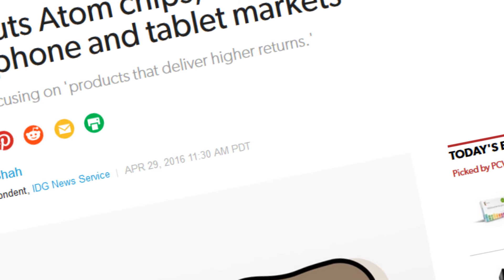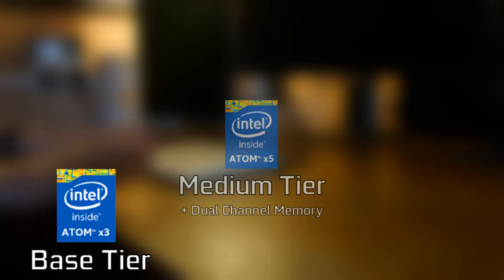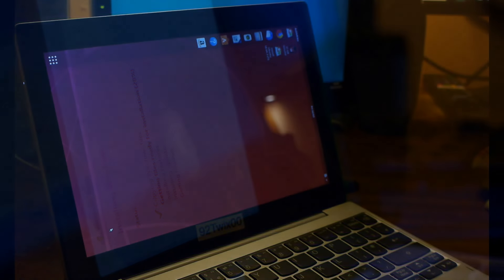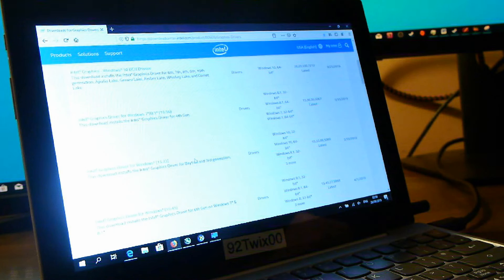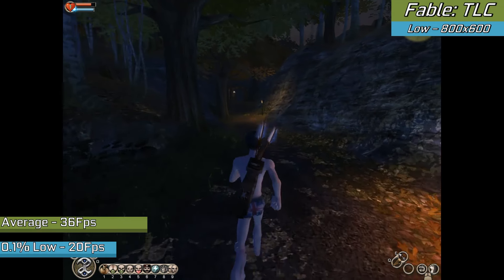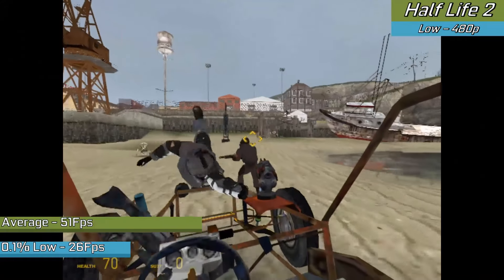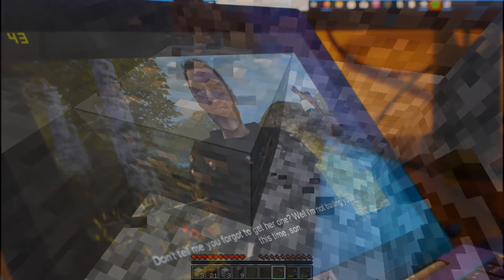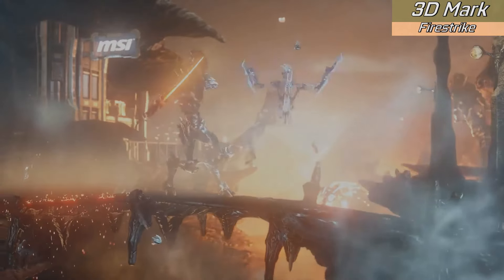The Last Intel Atom...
Hello and Welcome to another Budget Builds Episode where today we'll be taking a look at the last of the Atoms... Now I know we've seen the last of the old ones:

However it is with a heavy heart we take a look at the final series of x86 Atom Chips, with Intels Cherrytrail. So join me as we take a look at the most common variant, and find out just where things went so wrong...And also where things went to right. With tests from streaming through to GTA 5 its time to find out exactly whats going on with the Atoms.

Metal Gear Solid 3 – Hidden Jazz
Sims 4 - Building 1
Sims 1 - Shopping Theme
Simcity 2013 - OST

Specs:

CPU: Intel Atom X5-Z8350
RAM: 2GB DDR3L RAM (Single Channel)
GPU: Intel HD400 (Cherry Trail)